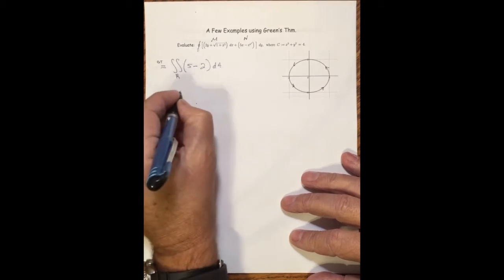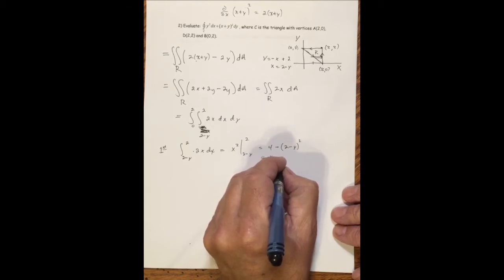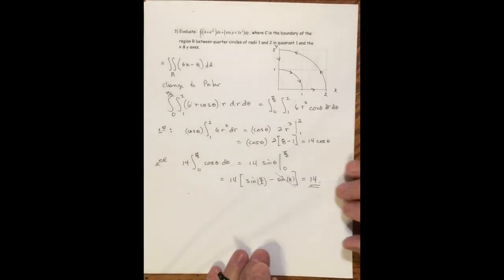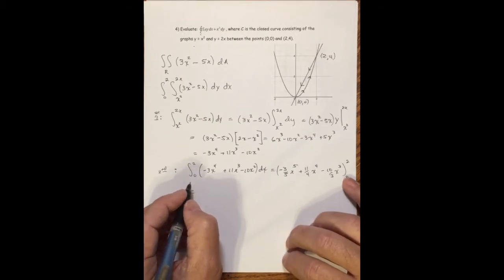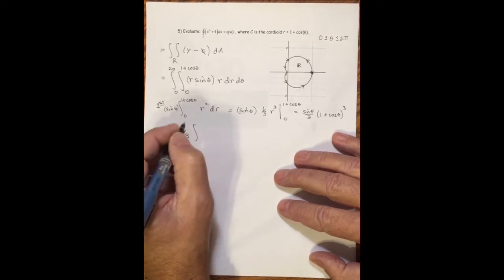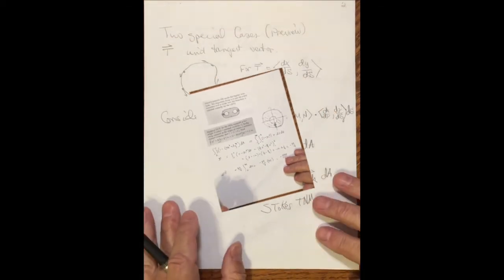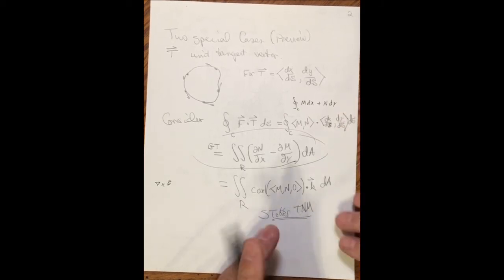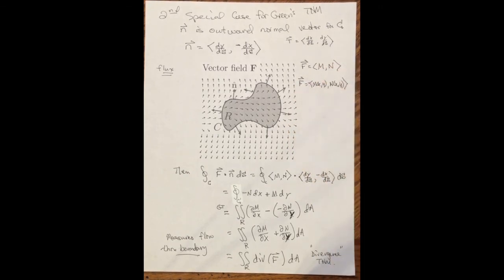Green's Thm Examples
Examples using Green's Theorum
Example 2: 3:00
Example 3: 9:28
Example 4: 14:30
Example 5: 22:38
Non Simply Connect Region: 28:37
Curl form: 35:45
Flux Form: 39:14